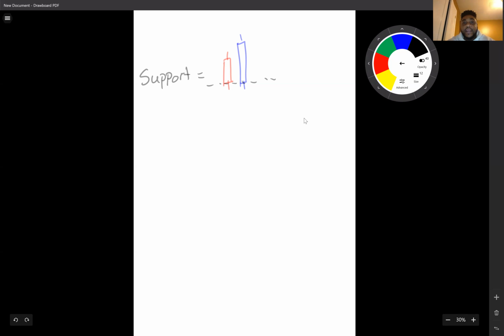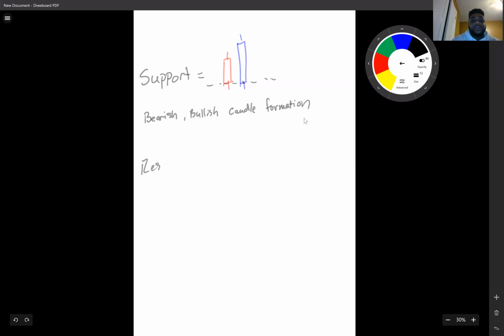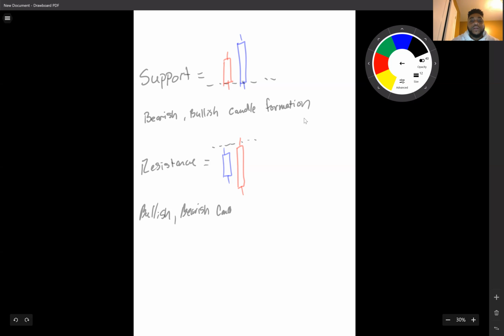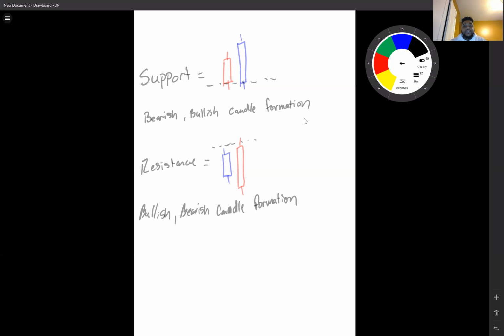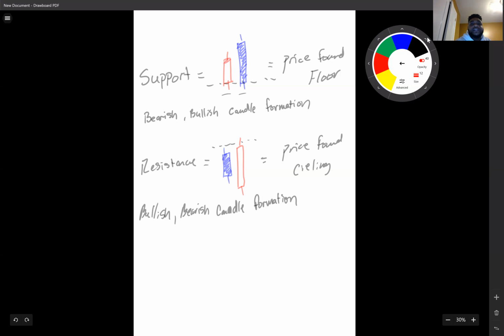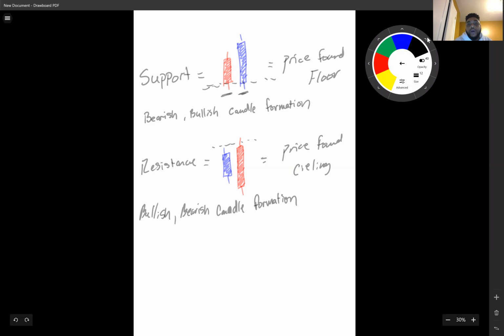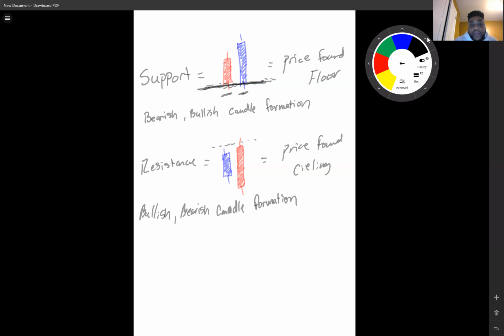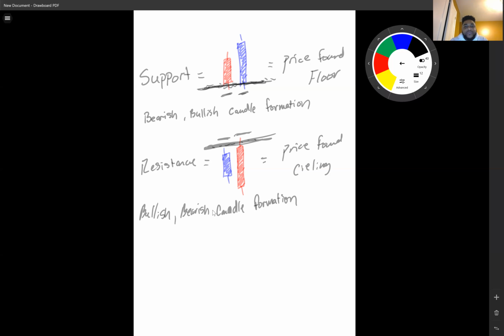Forex How to Identify Support and Resistance!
Educational video on how we identify Support and Resistance while analyzing the Forex market.